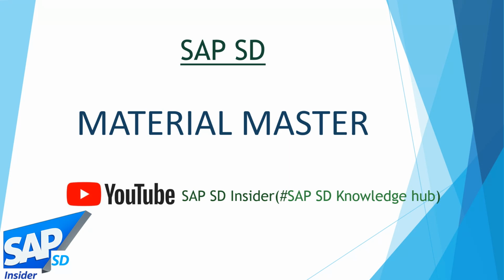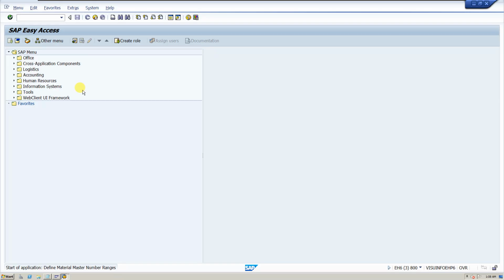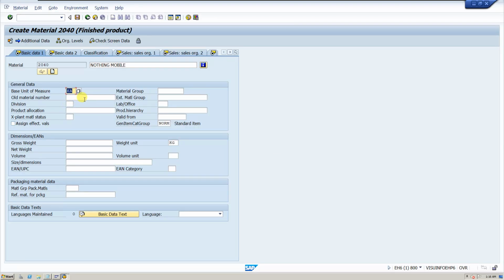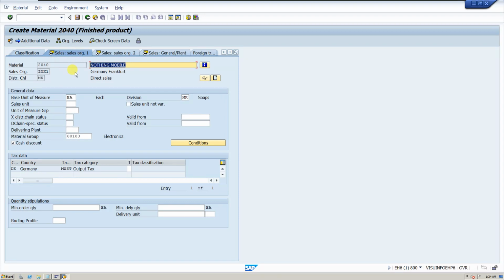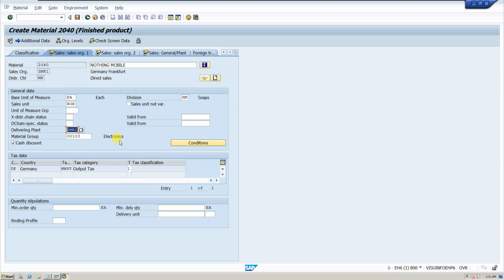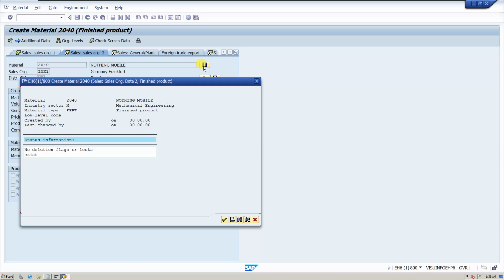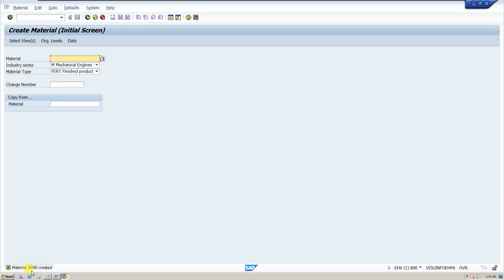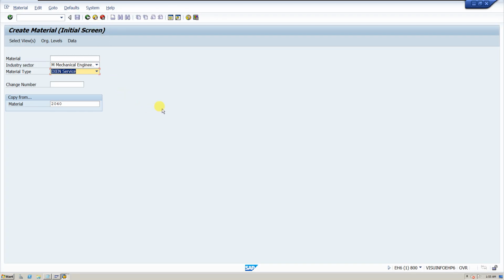SAP SD: MATERIAL MASTER complete video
SAP SD Material Master Data Complete video
explains the configuration of crucial fields like material types, industry sectors, and accounting data within SAP SD. The tutorial covers extending materials across organizational units, creating new records based on existing ones, and distinguishing between trading goods, finished products, and services.
Create: MM01
Change MM02
Display MM03
List of Materials MM60

Tables:
MARA
MVKE
MARC
MARD